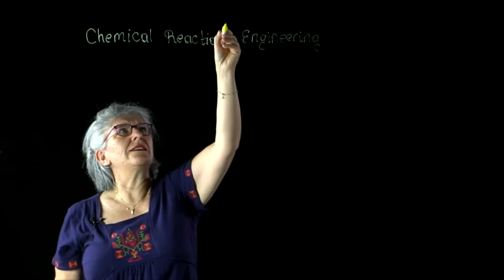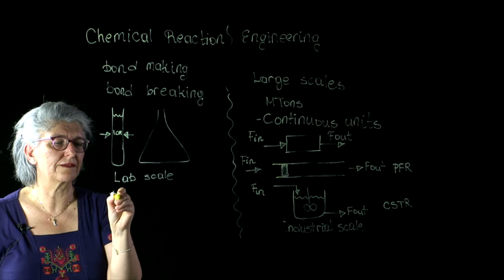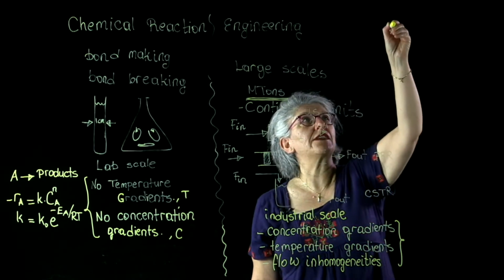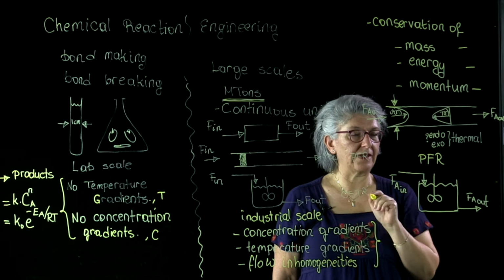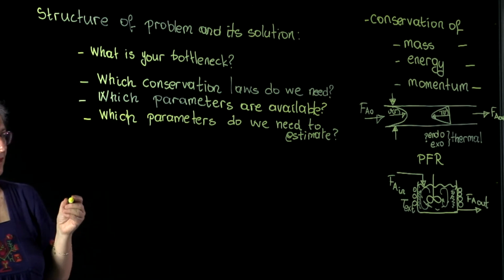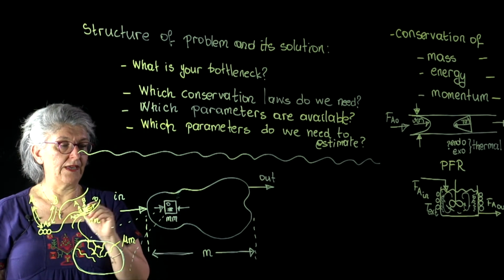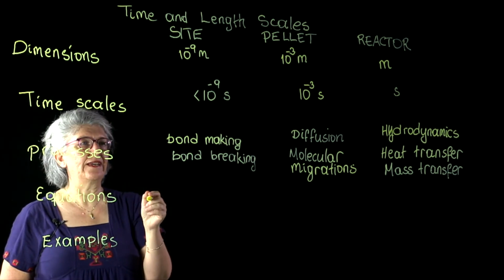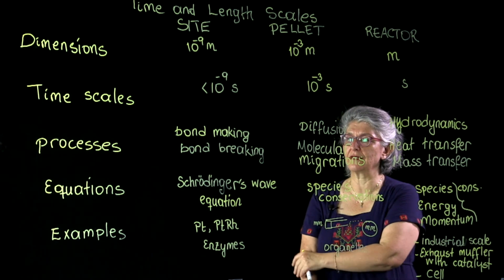1 - GENERAL INTRODUCTION TO CHEMICAL REACTION ENGINEERING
1 - GENERAL INTRODUCTION TO CHEMICAL REACTION ENGINEERING